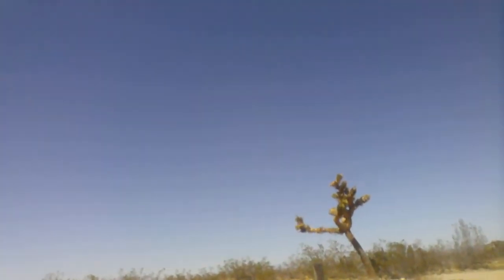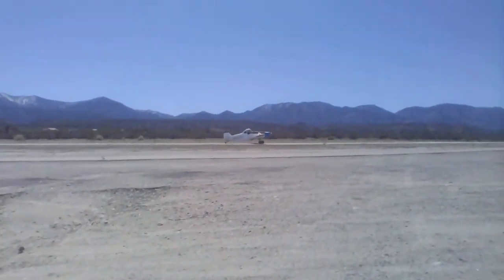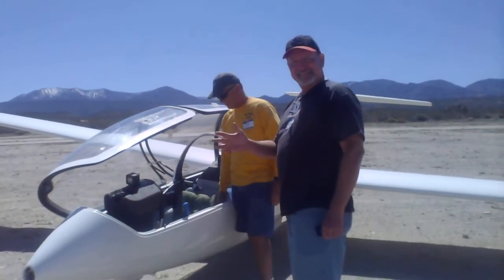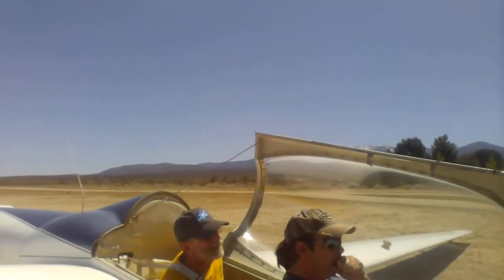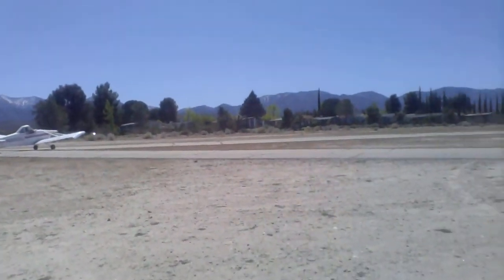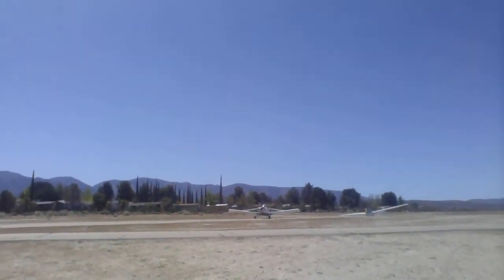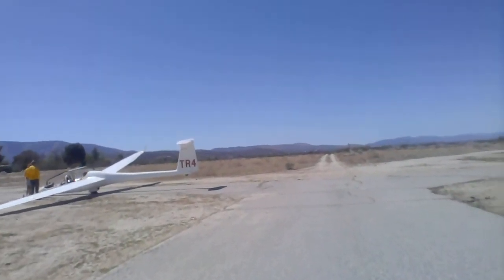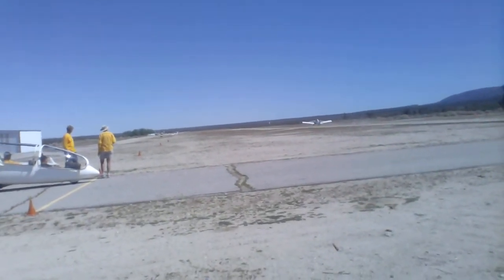Soaring with Gliders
I interview a WWII P38 pilot towards the end of the video